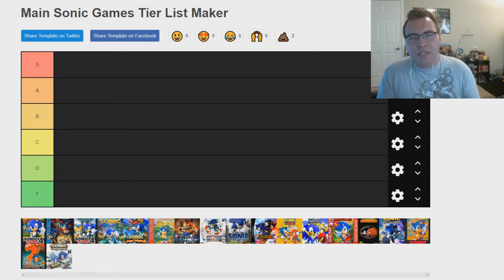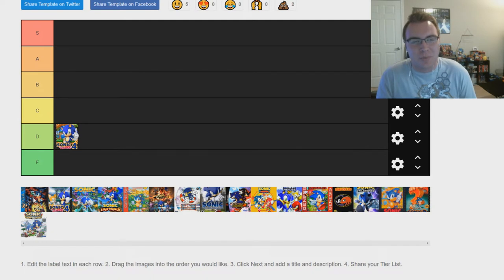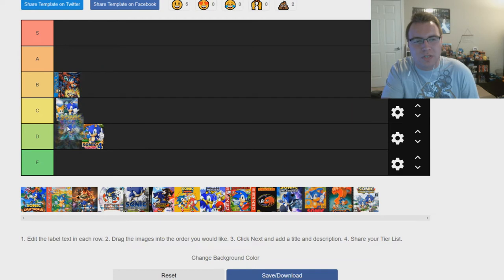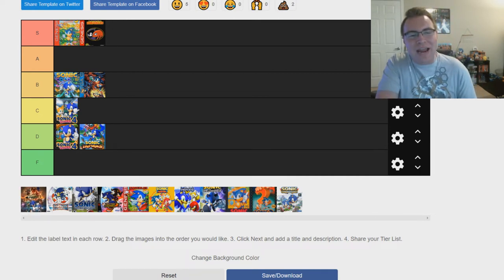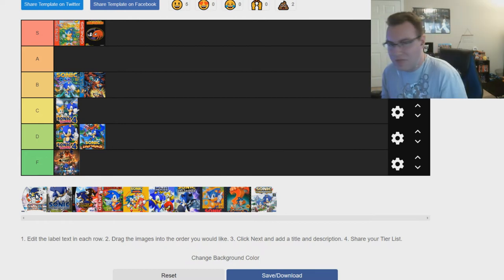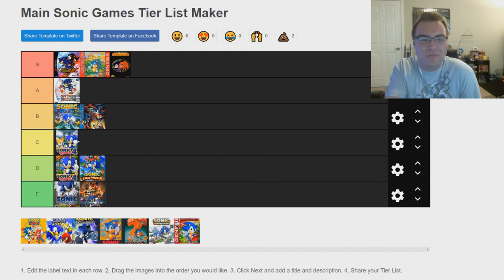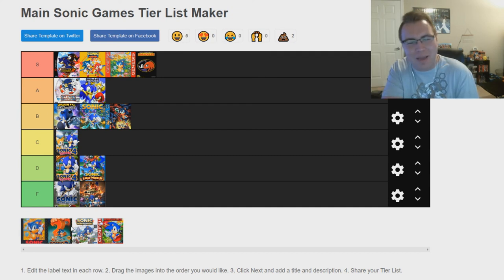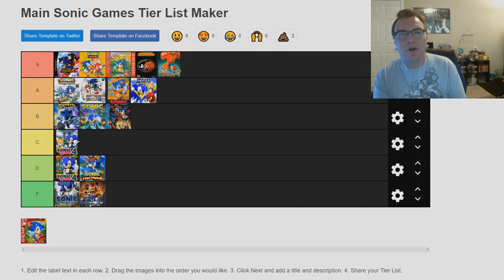Sonic Games Tier List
Thanks for checking out the video everyone. If you would make any changes to this list let me know! Also, if you have any requests for other things you would like to see me make into a tier list please let me know! Hope you guys have a great day!

For those of you who have stayed subbed to me over the years I cannot thank you enough for sticking around. I got way out of YouTube and tried to get myself to get back into the video grind for so long but just could not seem to get myself in front of the camera. Smash related content may make a comeback in the near future but as of right now I'm gonna see how this tier thing goes.

Once again, you're all awesome.